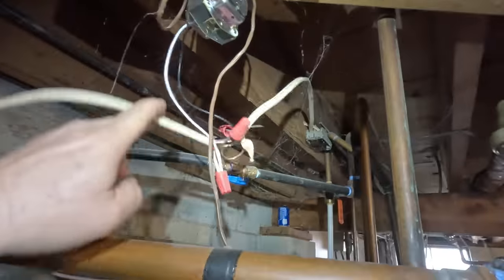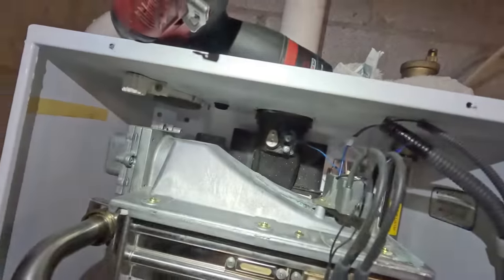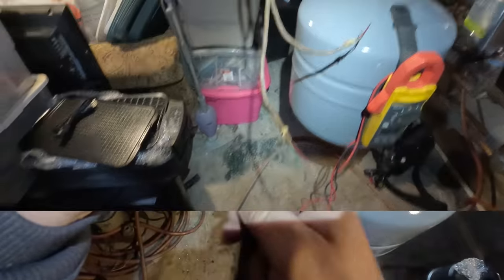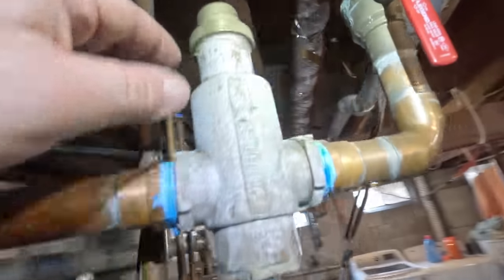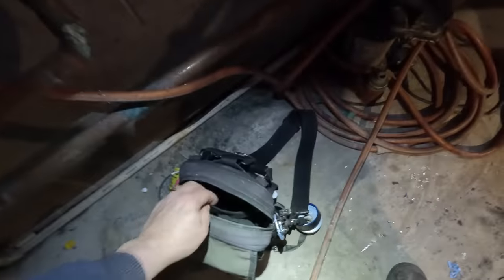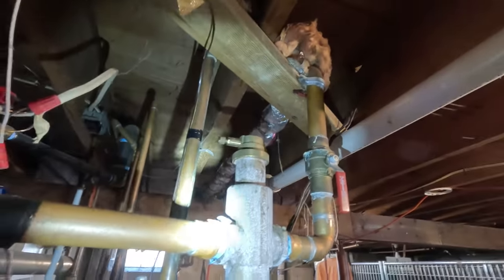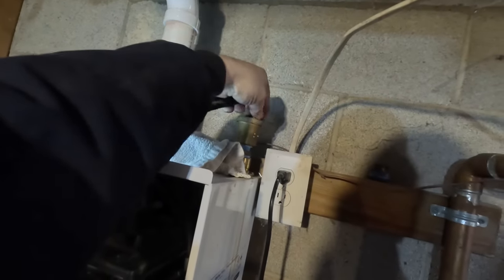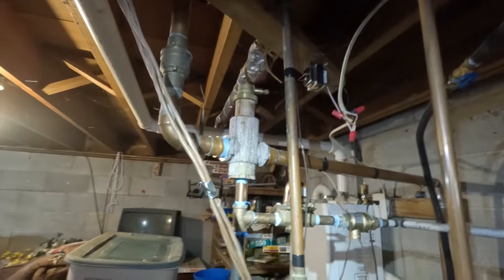Hacker Jacked Boiler Job Repair! House Is Cold...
Hacker Jacked Navien Boiler Jobs are a serious problem! Customers get ripped off by a "Hack in a Box" service scammers when all they wanted was a warm house!  This boiler was a total disaster. Check it out and have a good laugh.

5 Gallon Bucket Topper and Organizer

00:00 What your going to find out
00:39 Customer has no hot water to heat the home
01:21 the problem is the boiler is a navien leaking flu gases
02:09 closer look at the leaking gasket
02:59 wiring nightmare and hackery
03:51 basics of how a zone valve controls the call for heat at the boiler
04:24 This was our first time to this location
05:07 when in doubt cut it out!
06:00 cleaning up the electrical nightmare